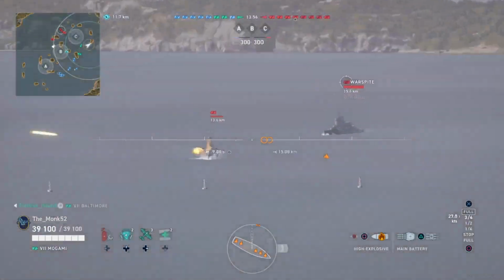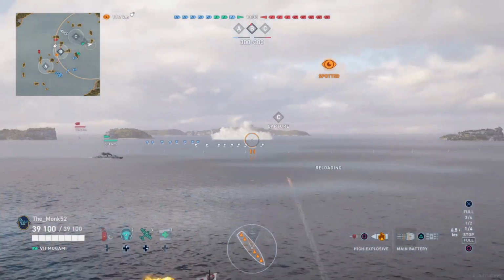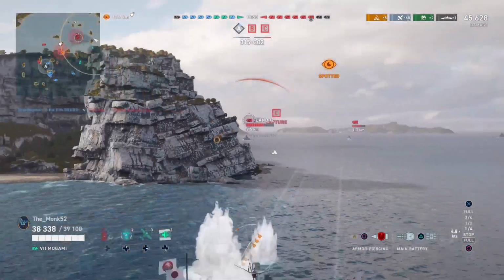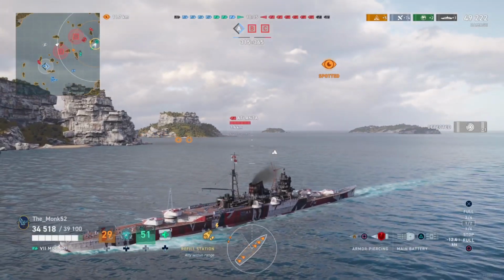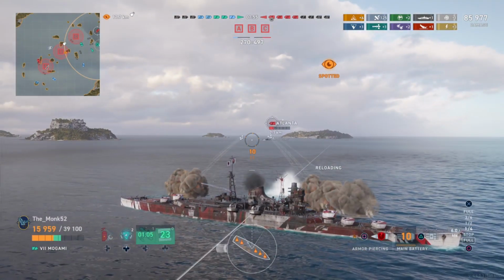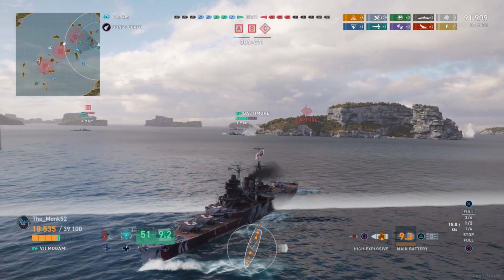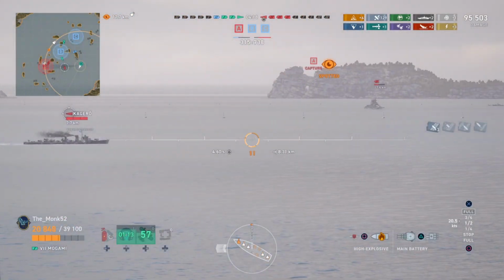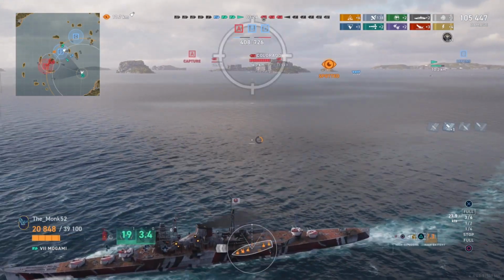The Dreaded Carry Kite Ft. Hive, Blaymiester | World of Warships: Legends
World of Warships Legends (WoWs Legends) available on Xbox 1 and PS4. As well as PS5 and the Xbox Series X.